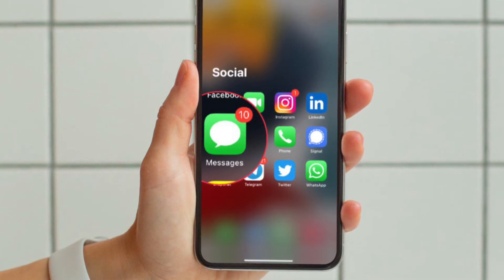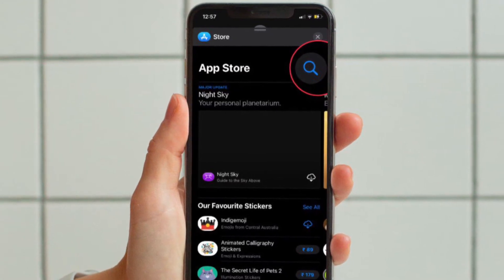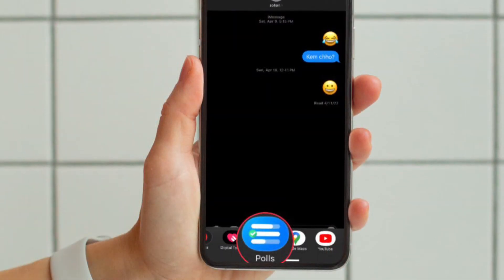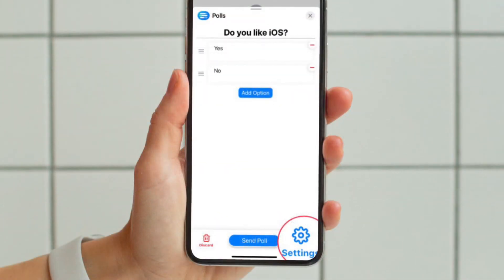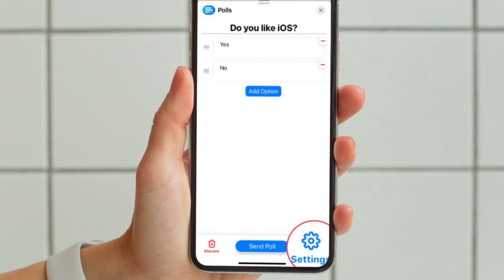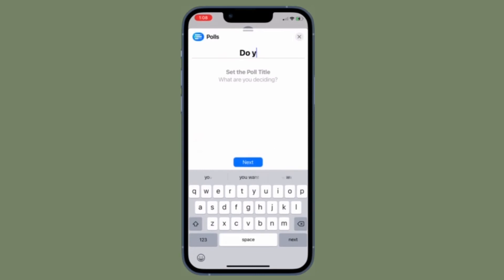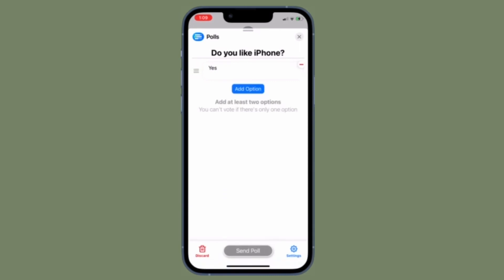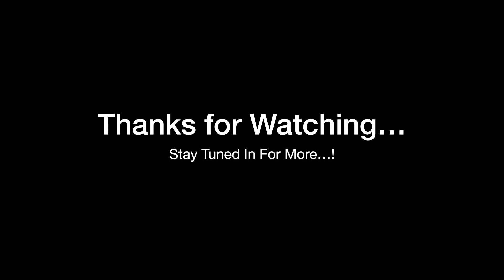How to Create Polls in iMessage Group Chats on iPhone and iPad 🔥🔥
Here is how you can make polls in iMessage group chats on iPhone and iPad. Let’s find out!